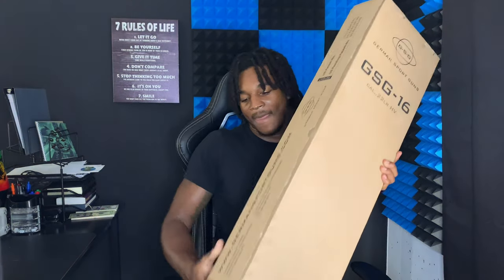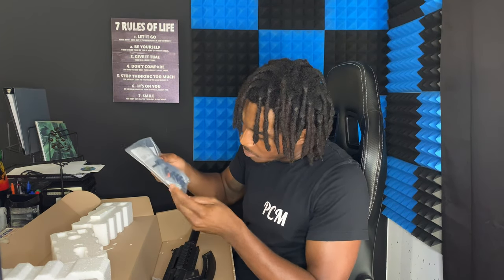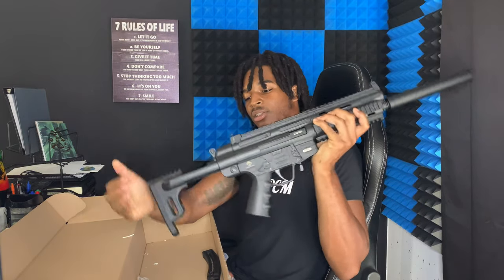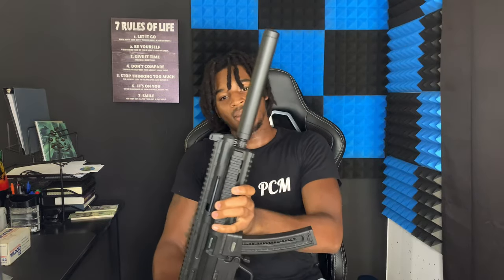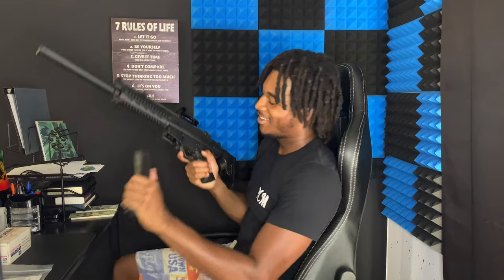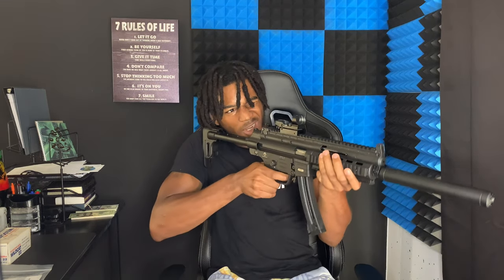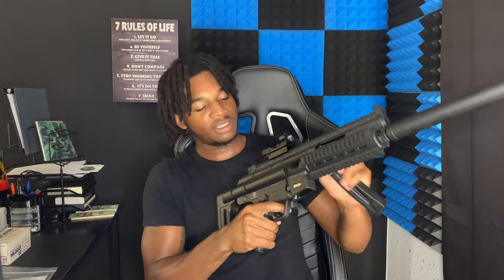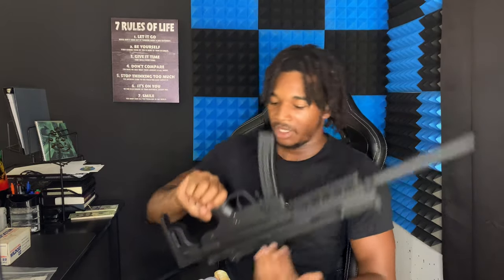GSG-16 UNBOXING/REVIEWING!!!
In today’s vlog we unboxed and reviewed our first & new gun(GSG-16)!! *MUST WATCH*

About Lovante
What’s up guys! Welcome to Lovante’s vlogs. I love to have fun live free and do me.

NOTE: All of our videos is done by a professional for instructional and entertainment purposes. Do not try this at home or attempt to copy anything you see in our videos.